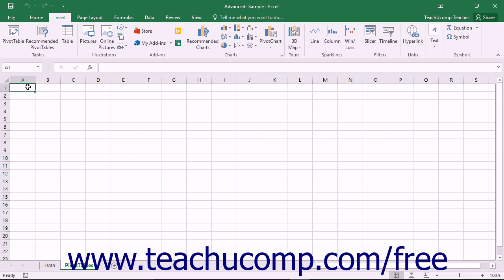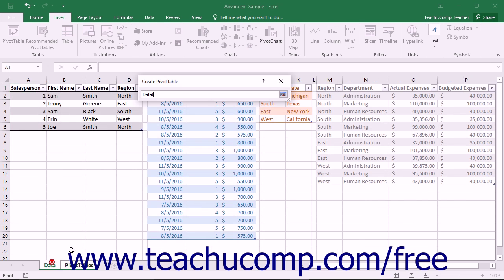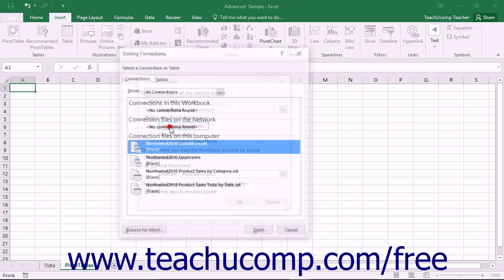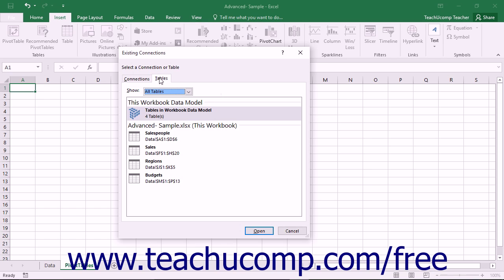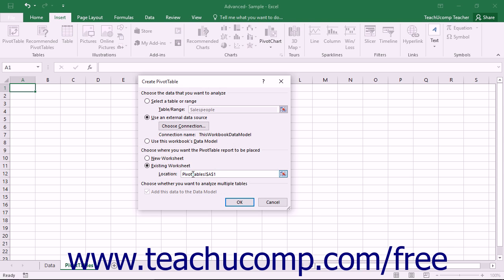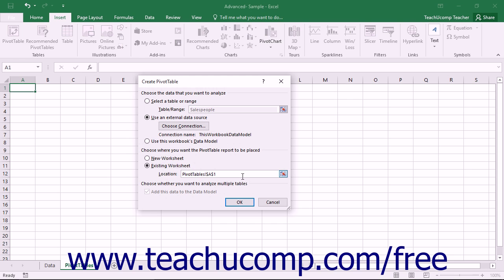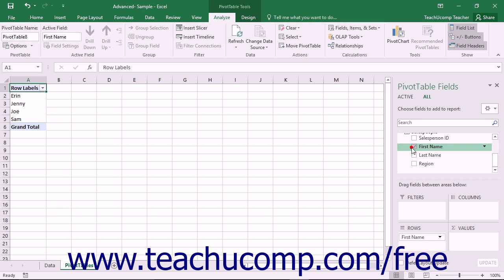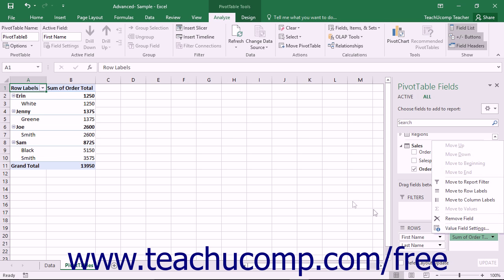Excel 2016 Tutorial Manually Creating a PivotTable Microsoft Training Lesson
Learn about Manually Creating a PivotTable in Microsoft Excel A clip from Mastering Excel Made Easy v. 2016. - the most comprehensive Excel tutorial available. Visit us today!